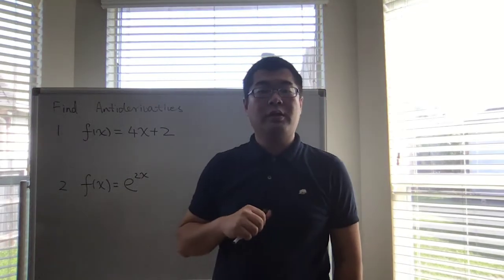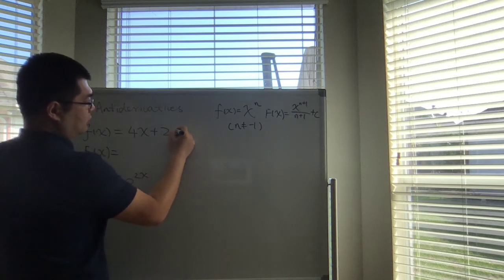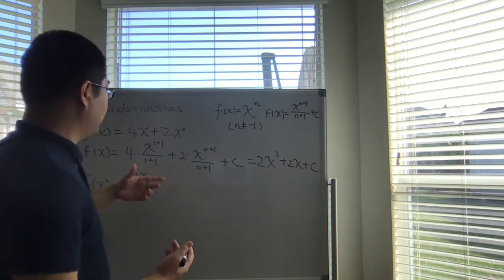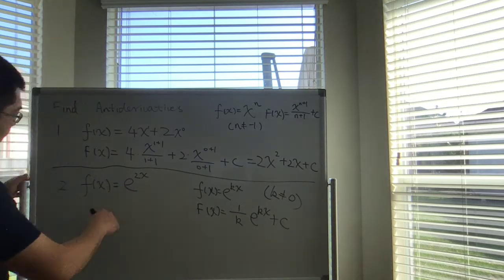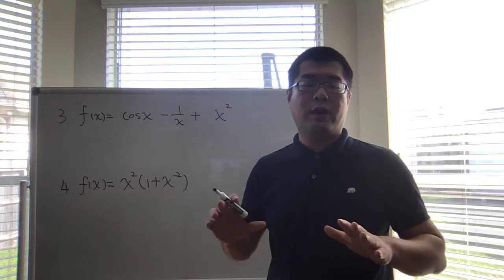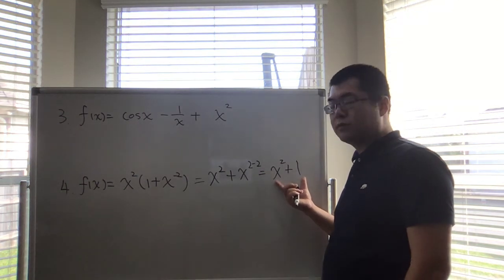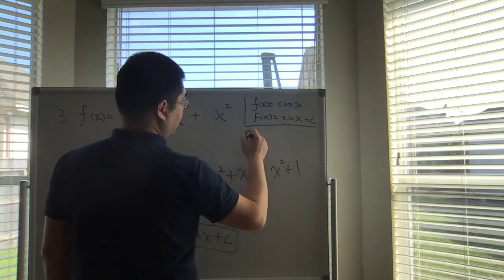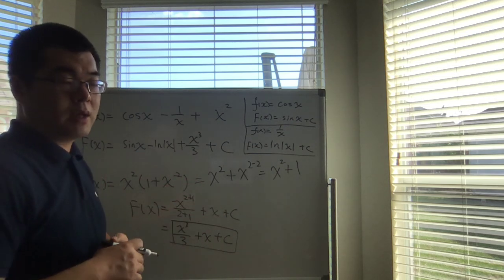Basic Antiderivatives Examples